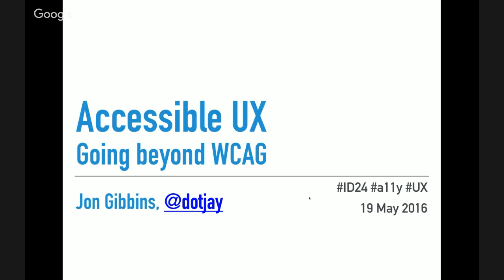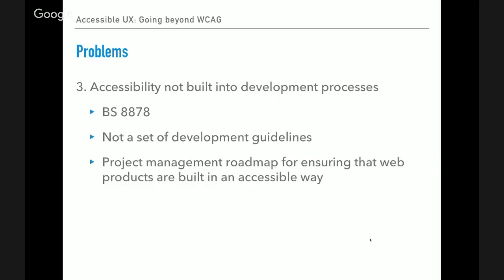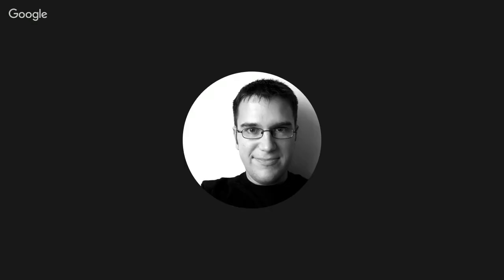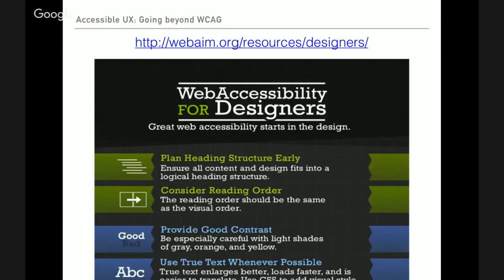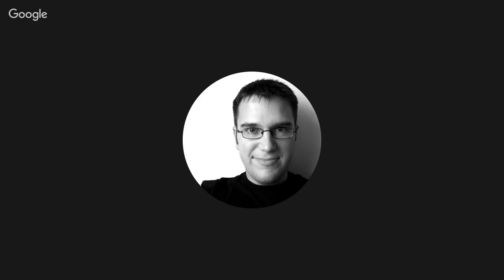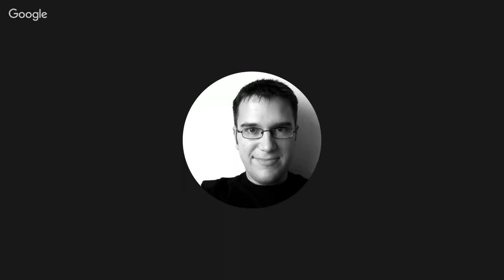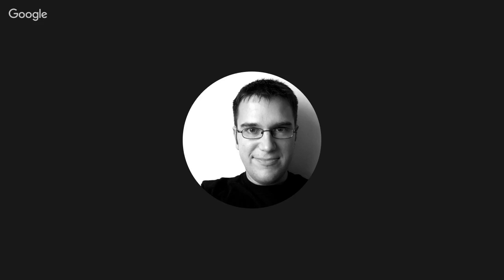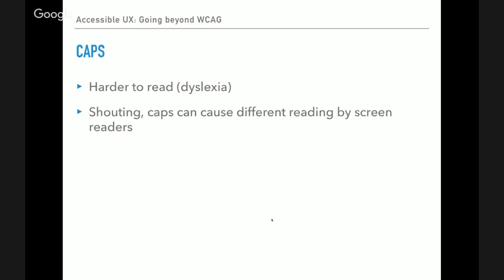ID24 2016: Accessible UX: Going beyond WCAG w/ Jon Gibbons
Discover AUX design with Jon Gibbins, aka dotjay, who will summarise how the Web Content Accessibility Guidelines relates to UX design, then go beyond the guidelines to where the standards are not enough. How do your content decisions affect people who are deaf, dyslexic, blind…? Come along and find out!